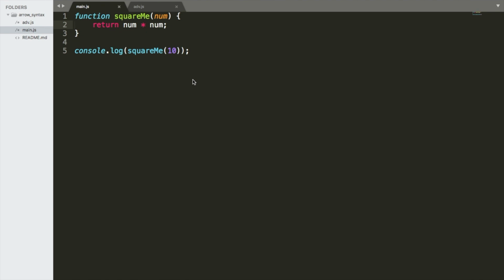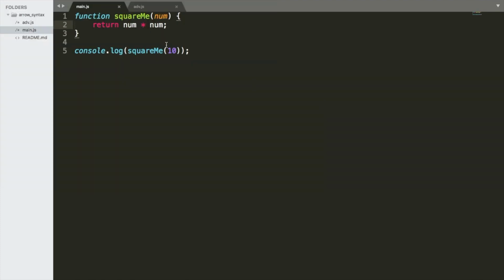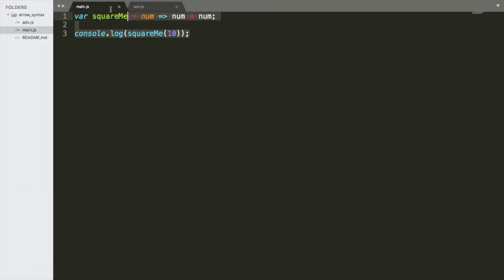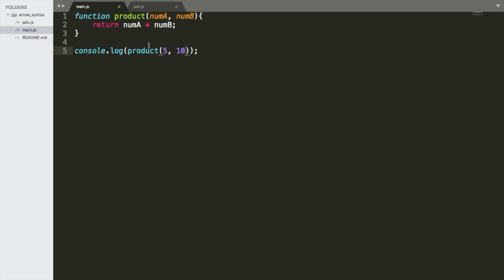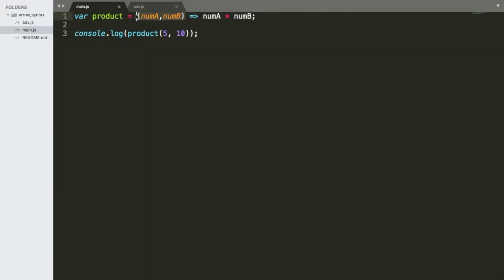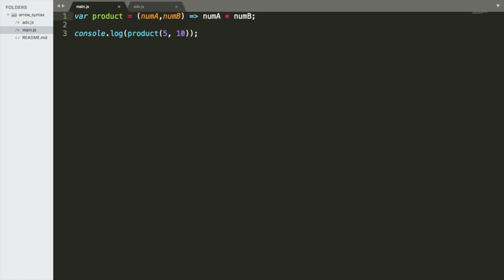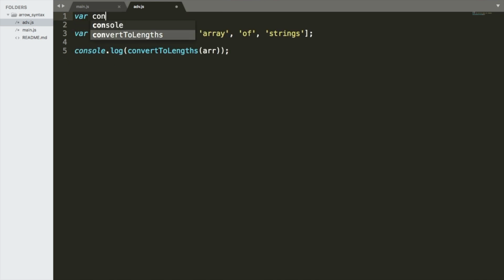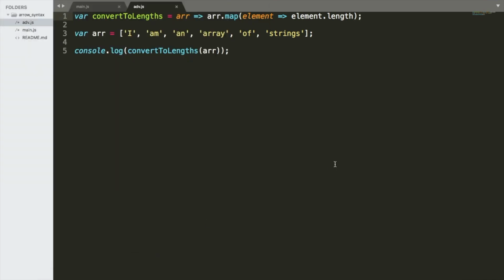JavaScript Arrow Functions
JavaScript has some syntax that scares off beginner and intermediate developers. If these things gives you the creeps, you are not alone. But fear not, it's not so bad.